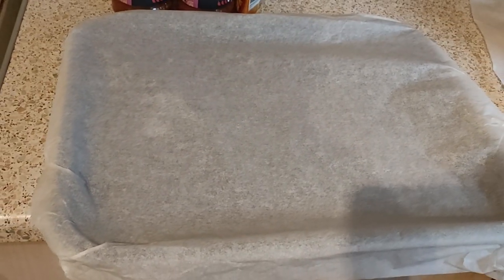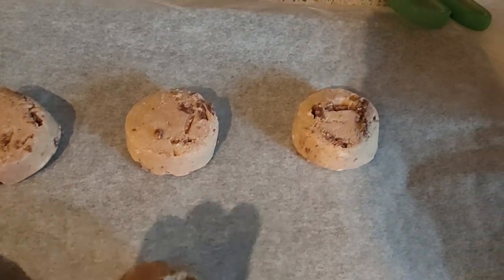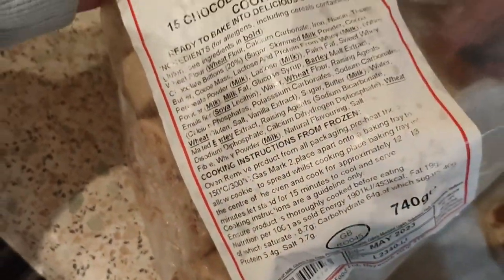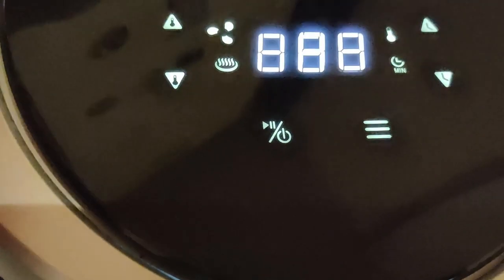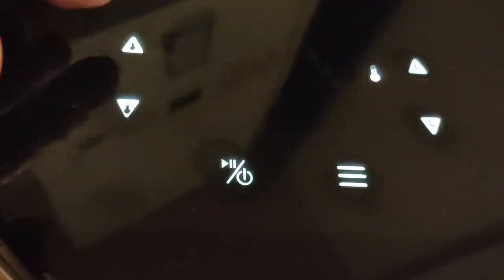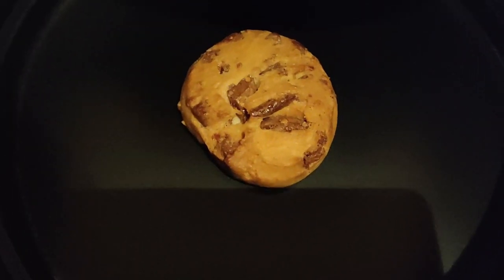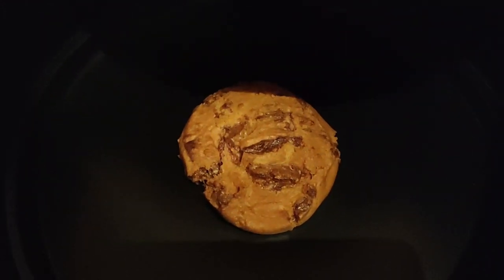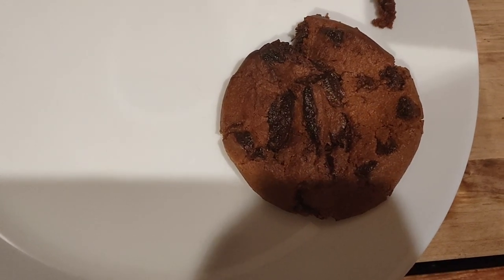cookies cooked in air fryer vs gas oven - cooking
we cook cookies in air fryer and some in gas oven